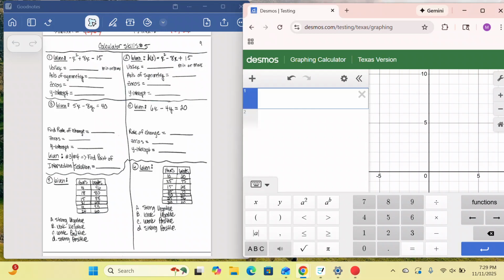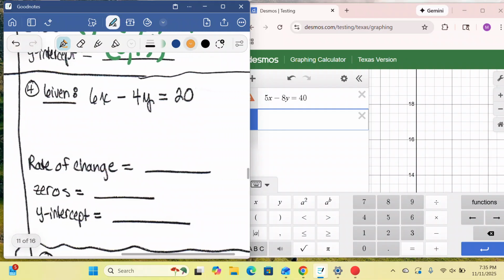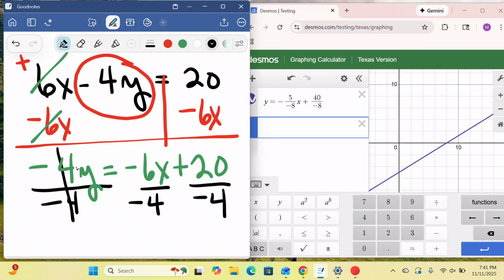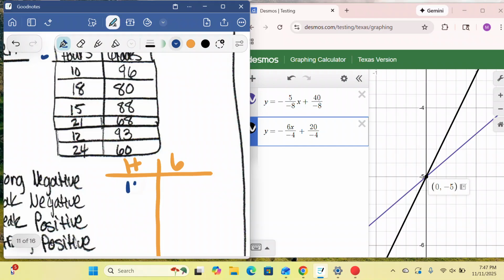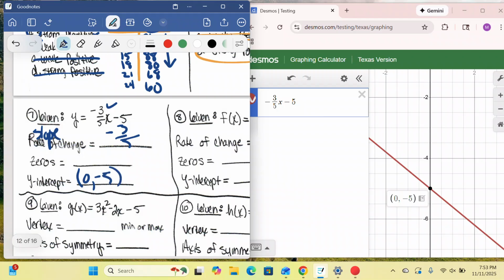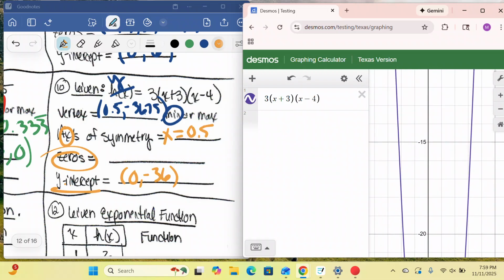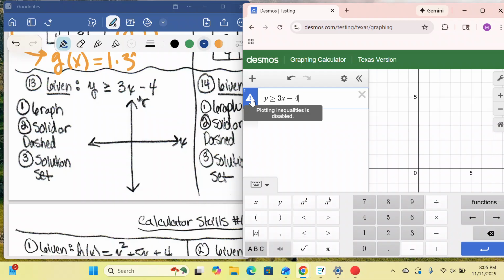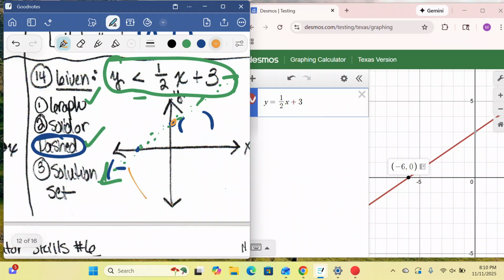Calculator Skills #5 STAAR Aligned Algebra EOC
📘 Calculator Skills #5 – STAAR Aligned Algebra EOC Practice
Master your calculator skills with this STAAR-aligned Algebra EOC review! In this video, we break down key calculator techniques and step-by-step methods to help you solve algebra problems efficiently. Perfect for students preparing for the STAAR End-of-Course exam!